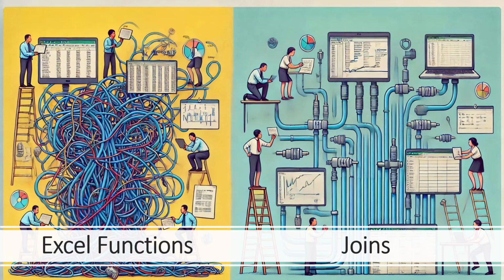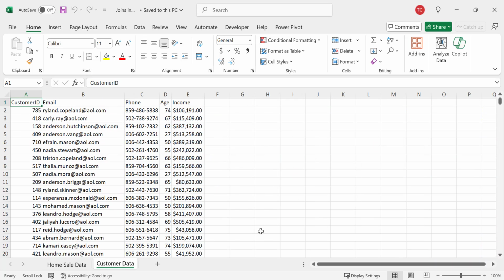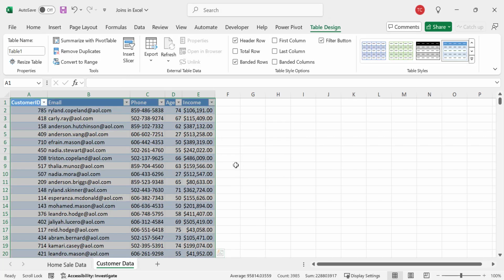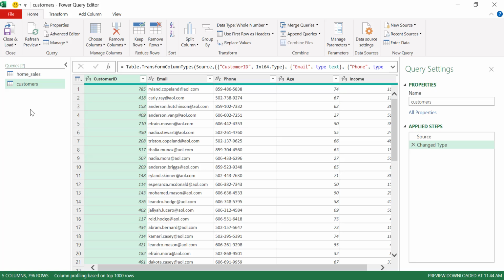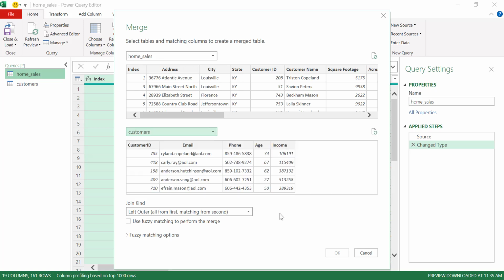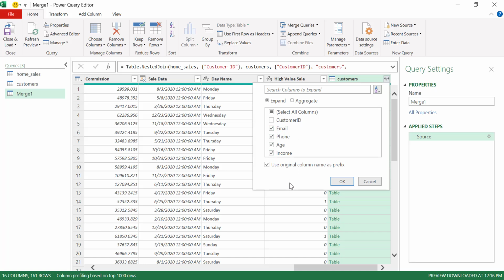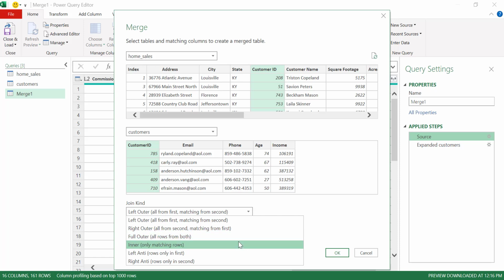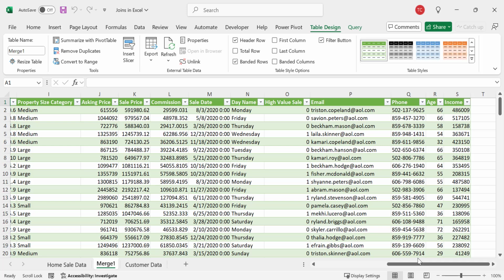Merge Data Like a Pro with Power Query (No VLOOKUP Required!)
🔍 Want to become a Power Query Merge Master? Start here! 🔍

If you've been using VLOOKUP or XLOOKUP to combine data in Excel, it's time to upgrade your skills with Power Query. In this tutorial, I'll show you how to effortlessly combine multiple datasets without the headaches of traditional Excel formulas.

📌 In This Video, You'll Learn:

 - The limitations of VLOOKUP and XLOOKUP for data merging
 - How to import Excel data into Power Query
 - Step-by-step guide to merging datasets with Power Query
 - Differences between various Left Joins and Inner Joins
 - Tips for handling mismatched data and edge cases

🚀 Why Power Query?

Power Query offers a robust yet user-friendly alternative to standard Excel features for working with data. It bridges the gap between spreadsheet functionality and database operations, making data transformation and merging seamless and powerful.
And the best part is, it's built right into Excel - no installations required!

Timestamps:

00:00 - Limitations of VLOOKUP and XLOOKUP
02:17 - Introducing Power Query
03:14 - Merge operations
04:25 - Introducing the example scenario
07:02 - Loading data into Power Query
13:45 - Merging datasets in Power Query
21:46 - Understanding join types
27:07 - Exporting merged data back to Excel